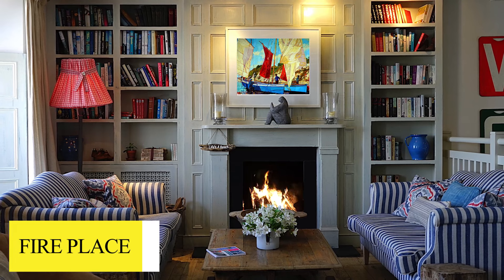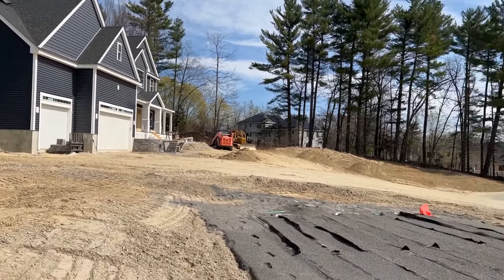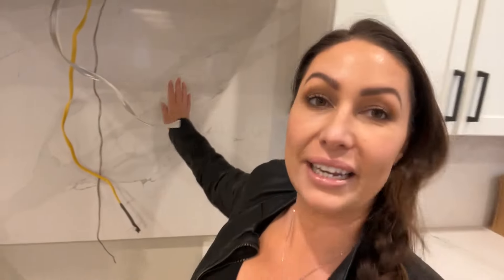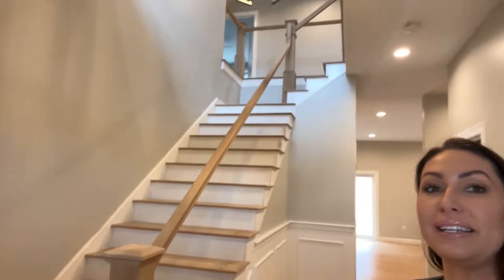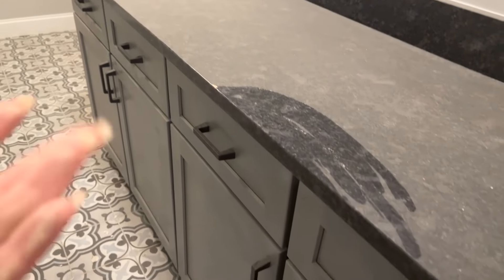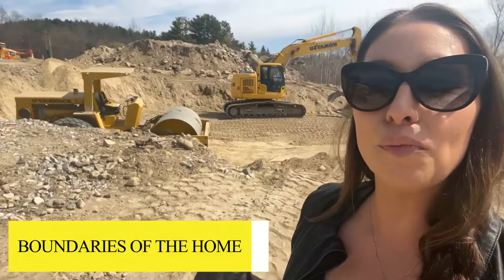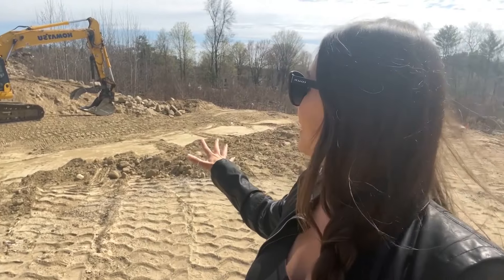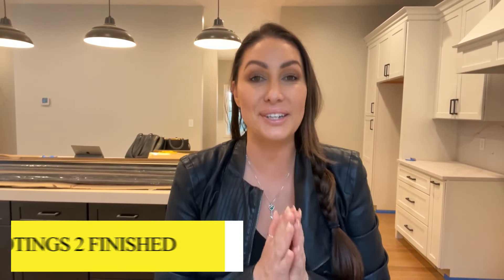FOOTINGS 2 FINISHED | Kitchen Countertop and Backsplash Trends 2023 | Ep:18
On this episode of FOOTINGS 2 FINISHED, we are taking a look at the installed kitchen countertops, backsplash, and finished tile work in the primary bathroom!  We also check in on the STILL AVAILABLE Lot 5 that is currently on the market for $925,000 and still time to pick all your custom finishes!

Stephanie Saunders
KEY TEAM at COMPASS

SEARCH for YOUR DREAM HOME in Greater Boston click here! 👉